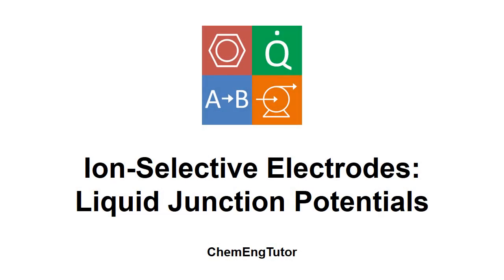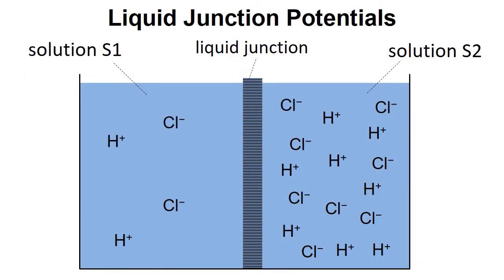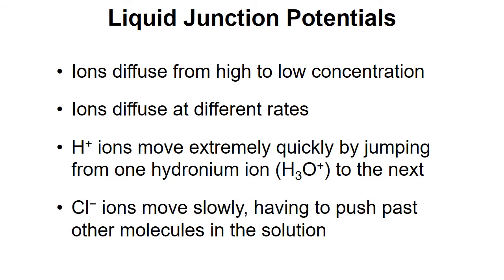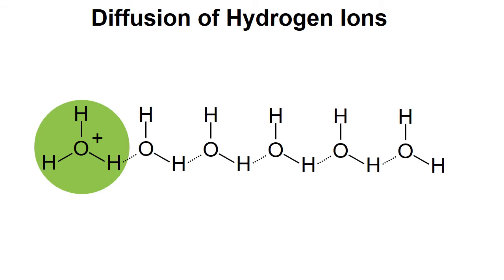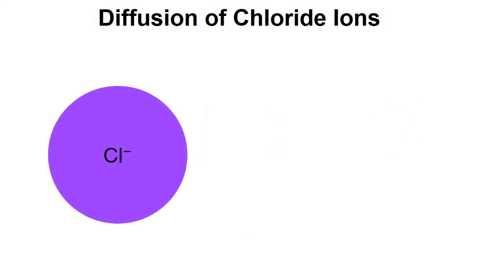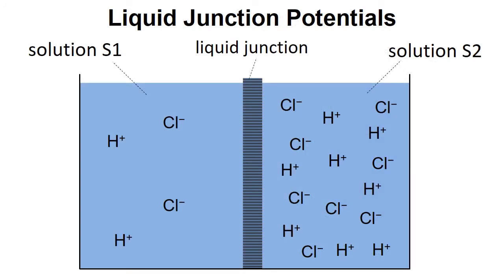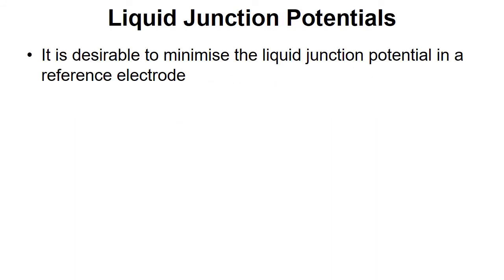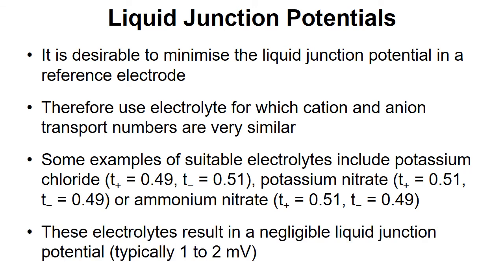Ion-Selective Electrodes – Part 6: Liquid Junction Potentials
Video explaining the origins of liquid junction potentials using a demonstration involving hydrogen ions and chloride ions diffusing from one solution to another to illustrate the key points. The video includes an explanation of how hydrogen ions diffuse through an aqueous solution via the Grotthuss mechanism.